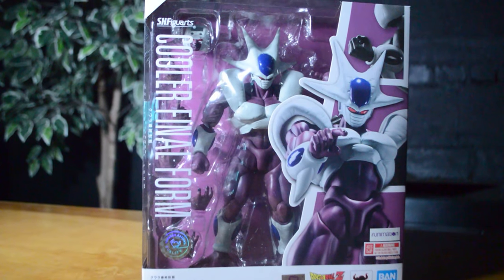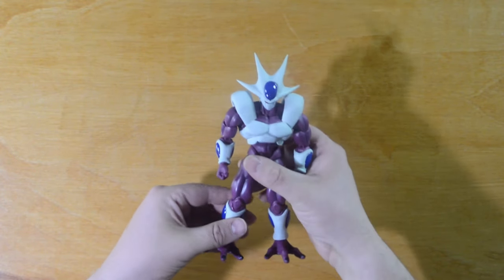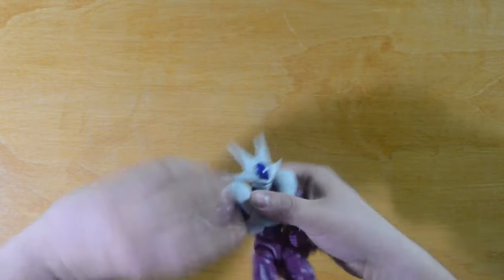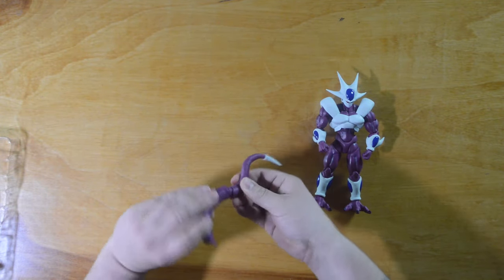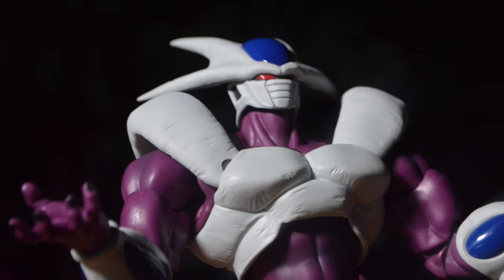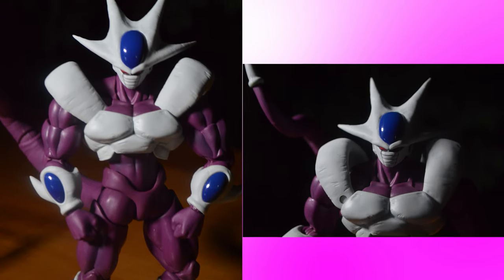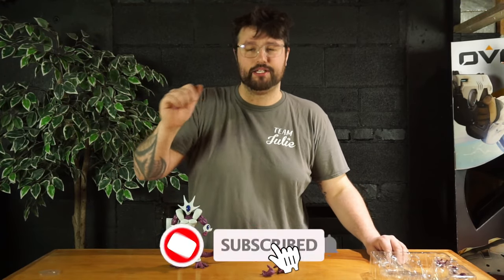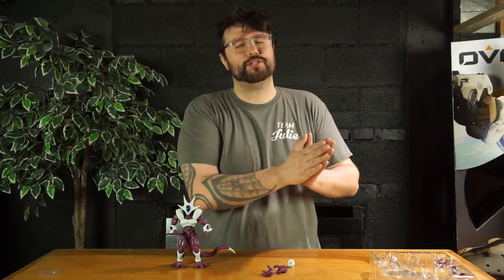COOLER | SH FIGUARTS REVIEW | DRAGON BALL Z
We take a look at the NEW SH Figuarts 1/12th scale Cooler from Dragon Ball Z (DBZ). We are excited to add this figure to the Dragon Ball Z collection. We discuss where you can get yours and everything about this figure.

MORE SNOOKBEANIE!  ► ► ►